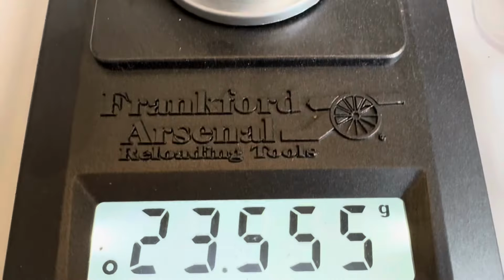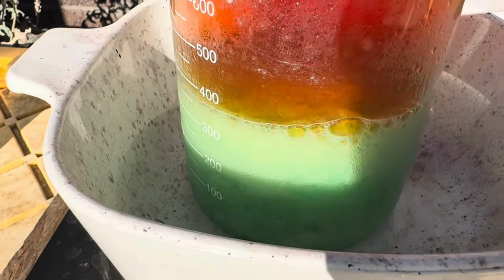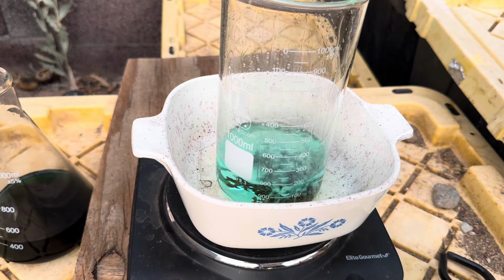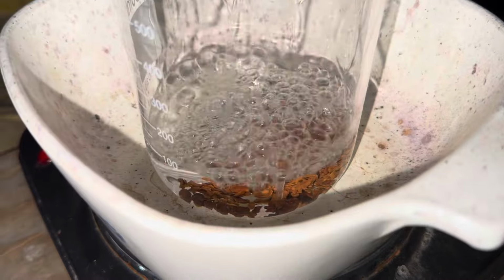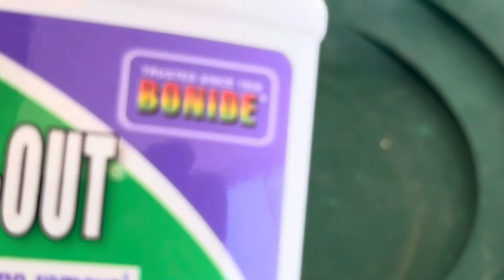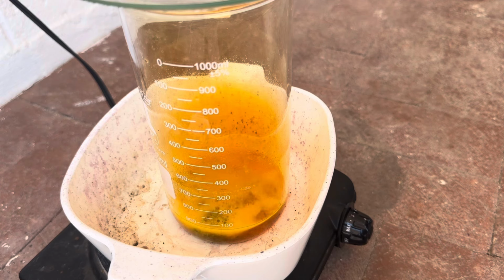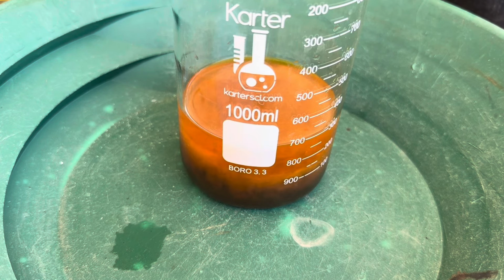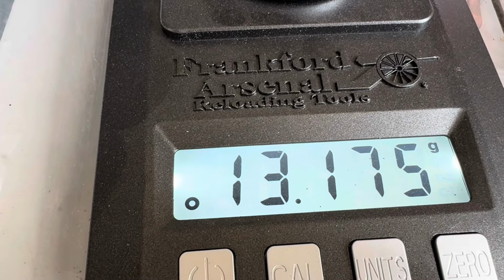Refining Gold from Scrap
Thanks for all of your support and have a great day!